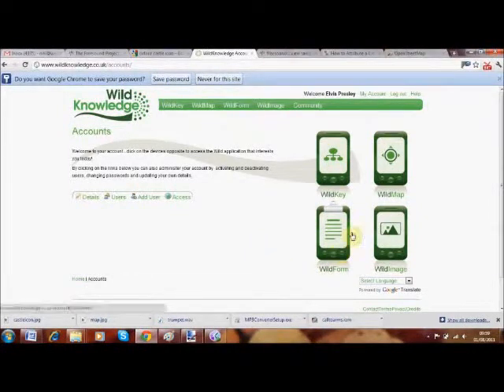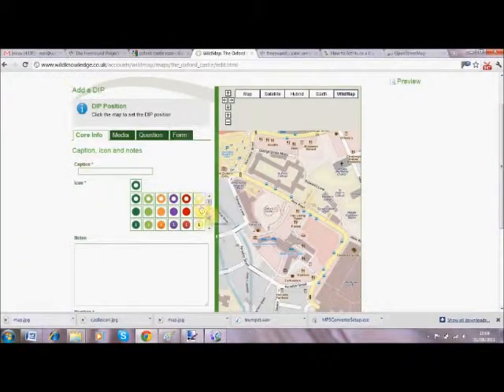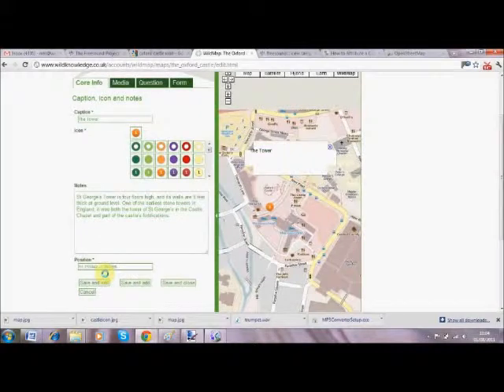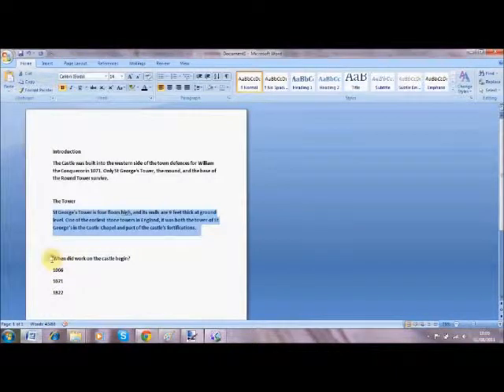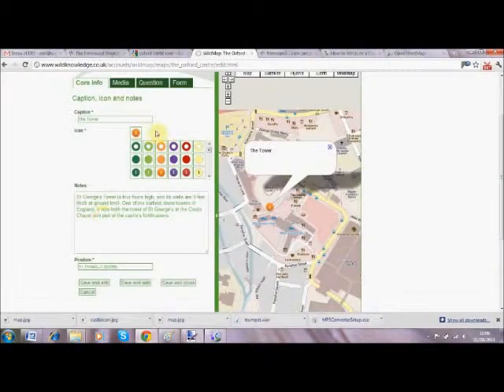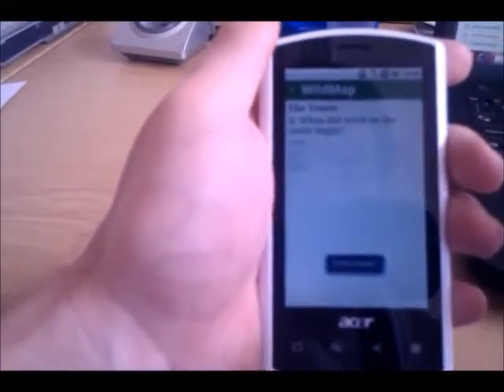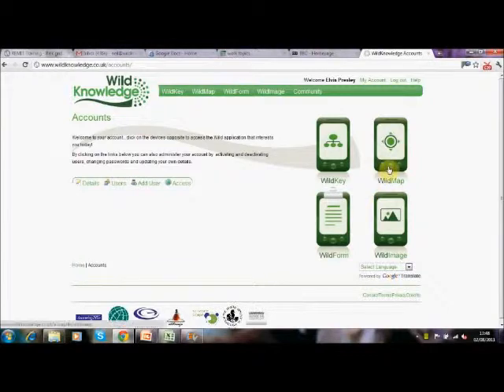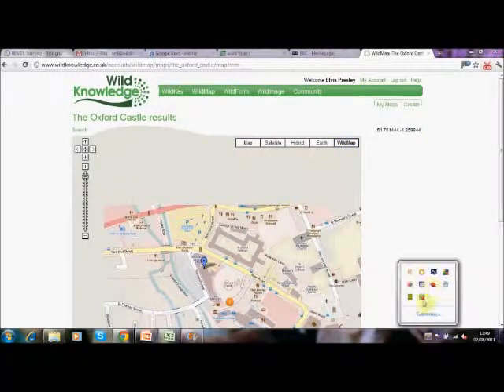How to make a WildMap v2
updated video - no more geo-referencing!